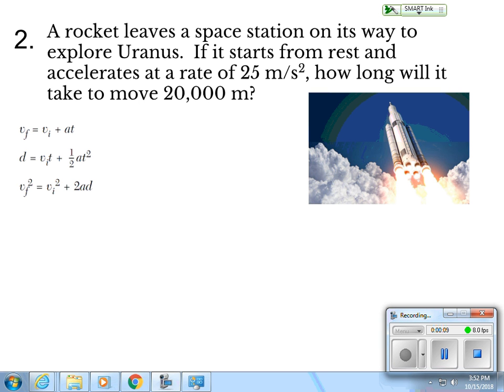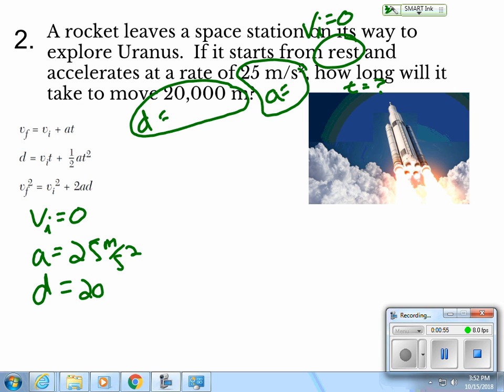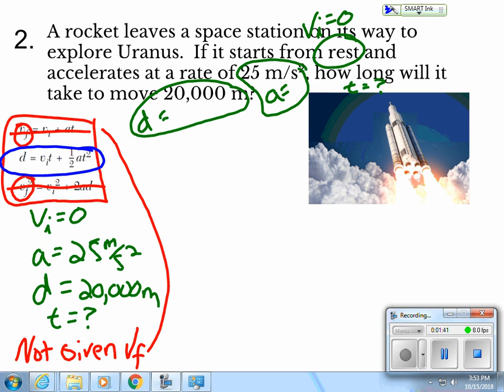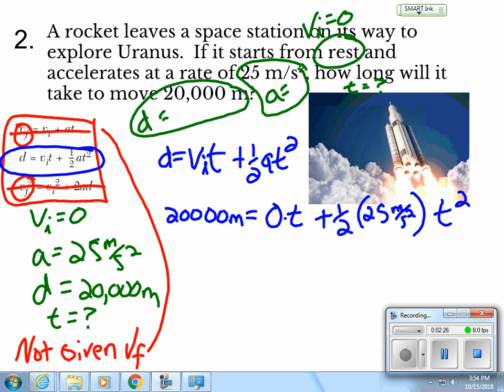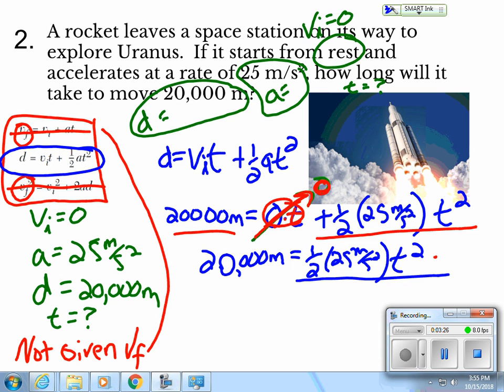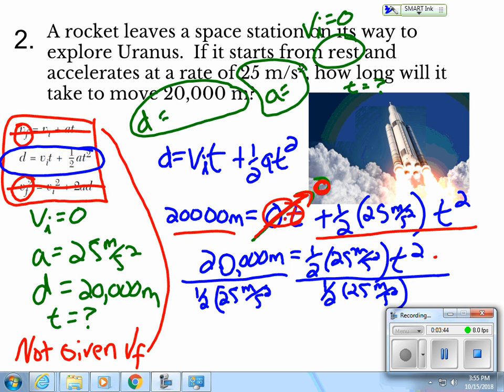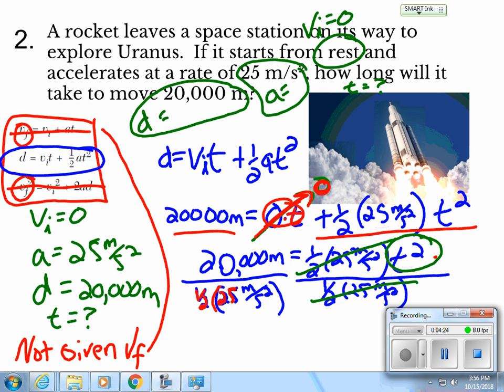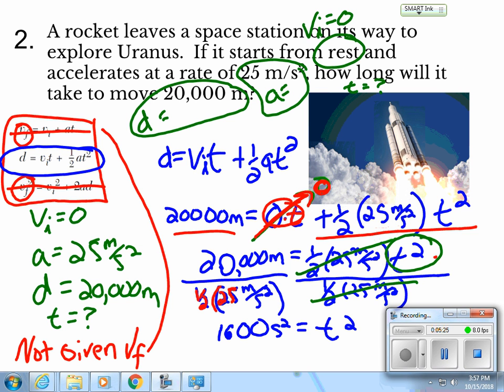Nagle Physics AHS UAM #2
Physics Uniform Acceleration